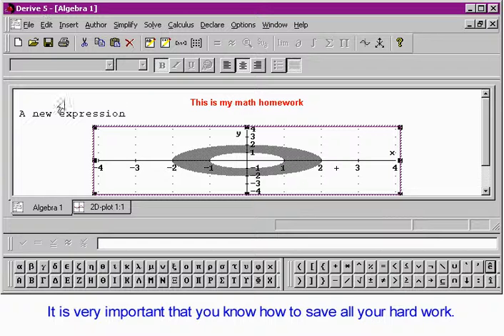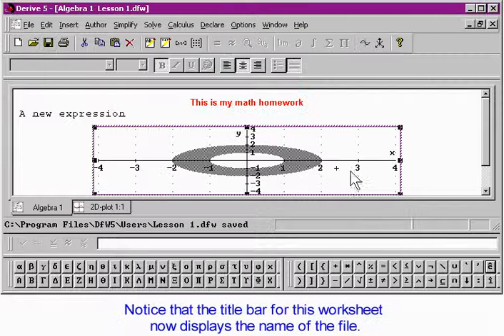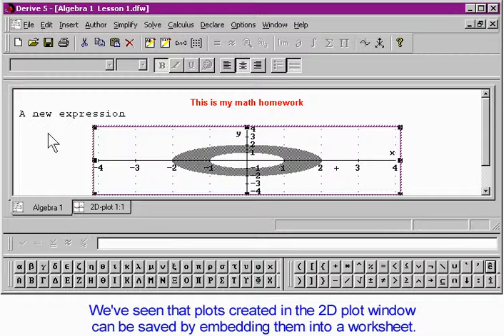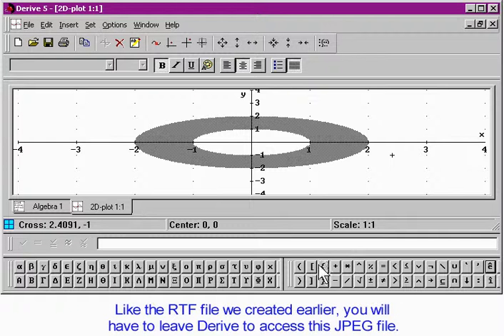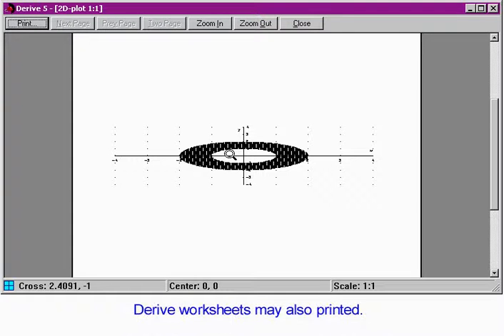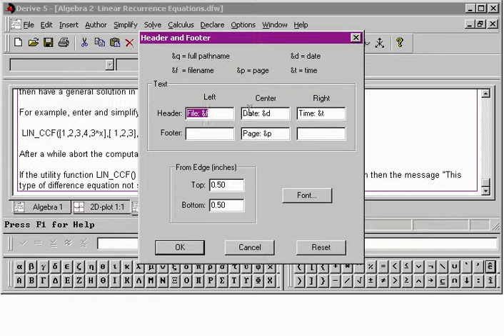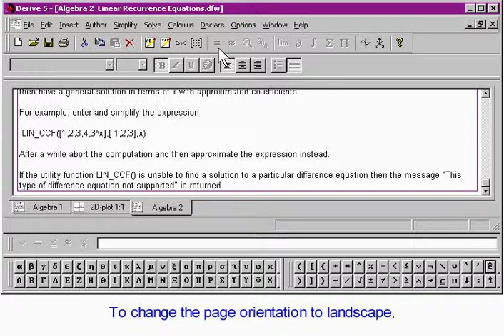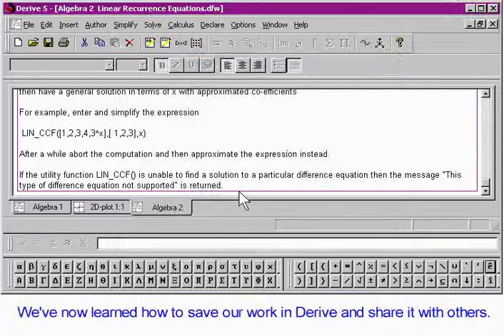15. Derive 5. saving and Sharing Your Work